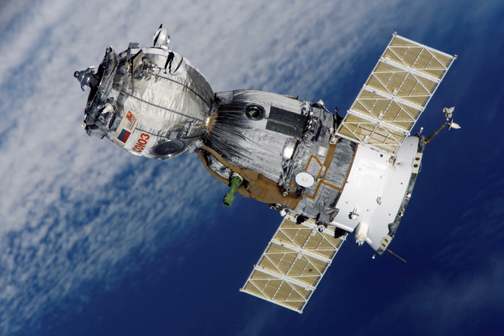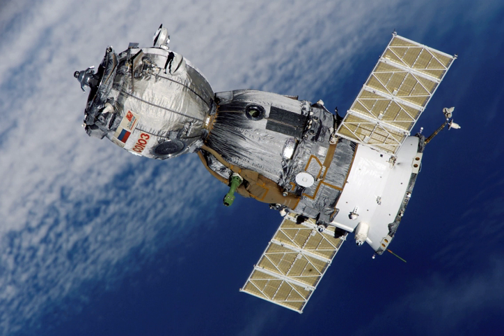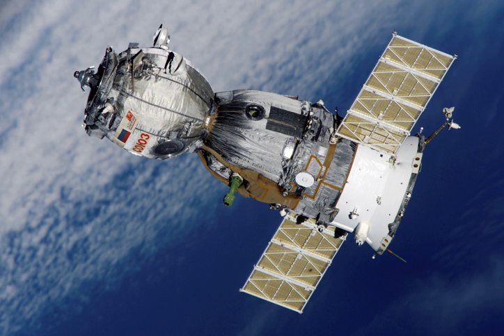Soyuz TM-10 | Wikipedia audio article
00:00:58 Crew
00:01:06 Mission highlights

- Socrates

SUMMARY
The Soyuz-TM crew transports (T - транспортный - Transportnyi - meaning transport, M - модифицированный - Modifitsirovannyi - meaning modified) were fourth generation (1986–2002) Soyuz spacecraft used for ferry flights to the Mir and ISS space stations. It added to the Soyuz-T new docking and rendezvous, radio communications, emergency and integrated parachute/landing engine systems. The new Kurs rendezvous and docking system permitted the Soyuz-TM to maneuver independently of the station, without the station making "mirror image" maneuvers to match unwanted translations introduced by earlier models' aft-mounted attitude control.
Soyuz TM-10 was the tenth expedition to the Russian Space Station Mir.